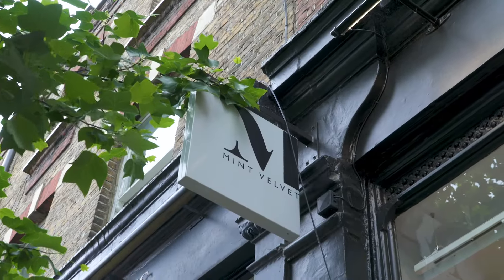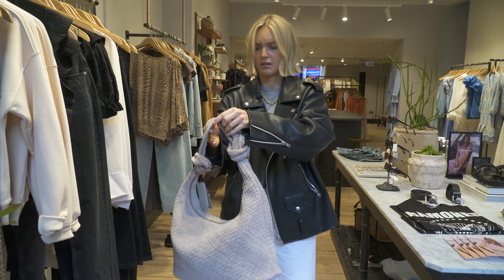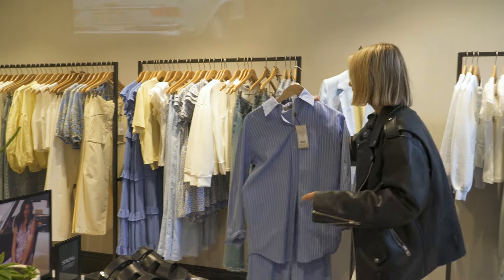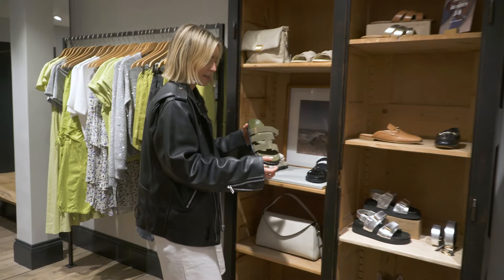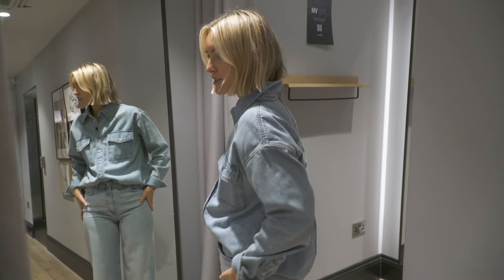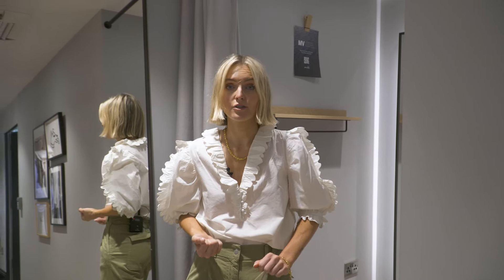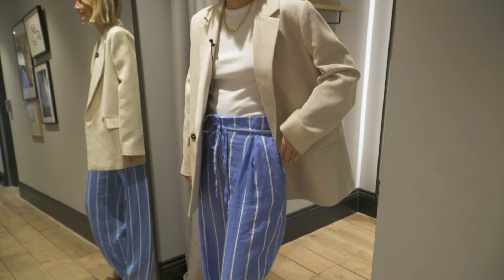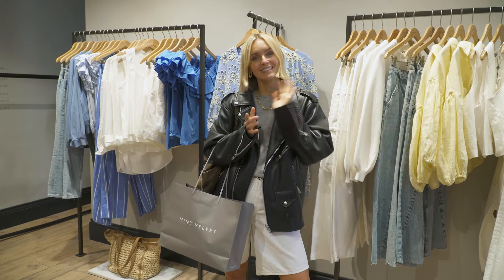Come shopping with Polly Sayer in Islington